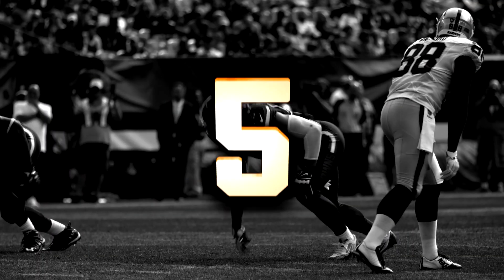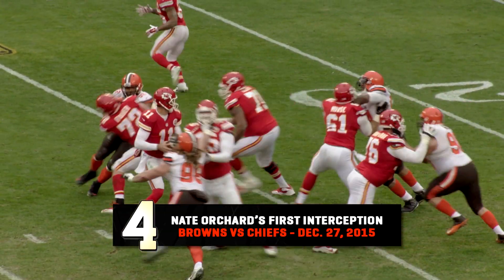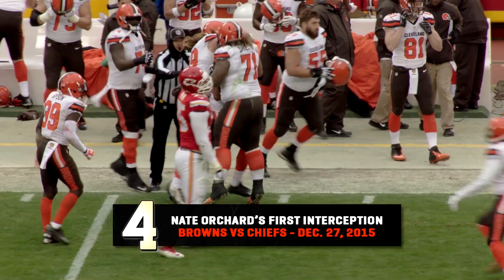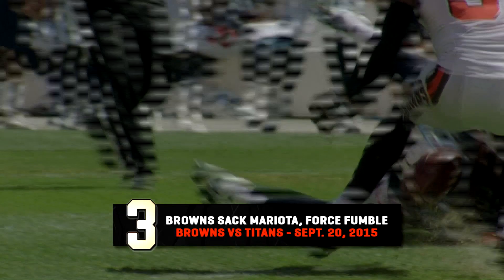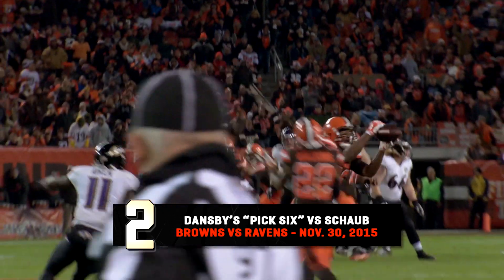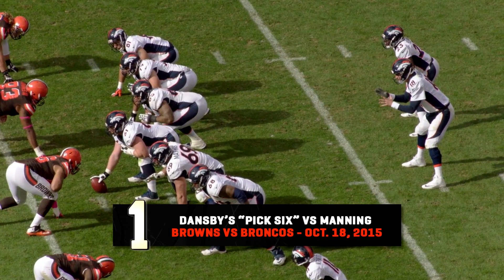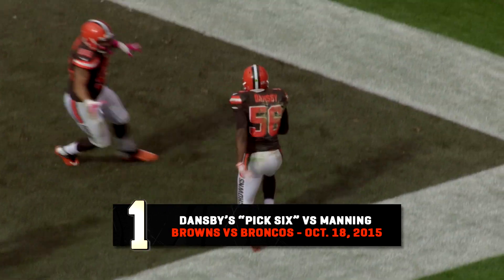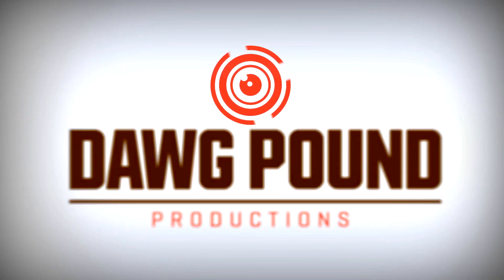Top 5 plays of the season - defense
Matt Wilhelm counts down the top defensive plays of the 2015 season.